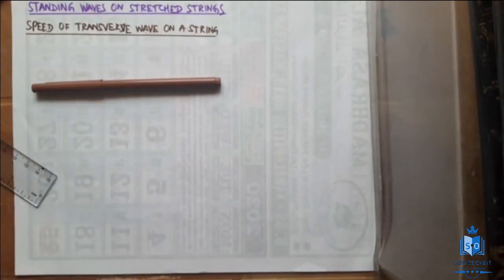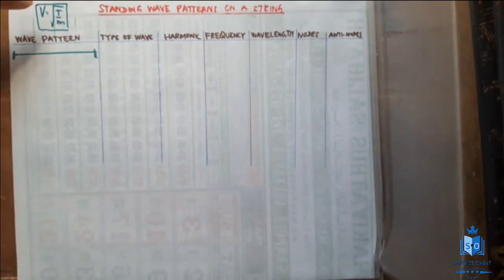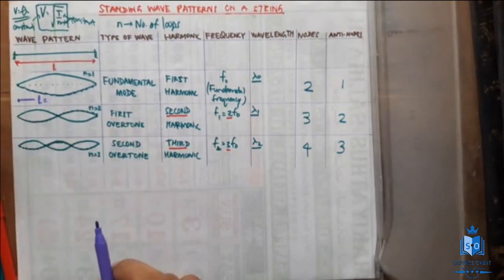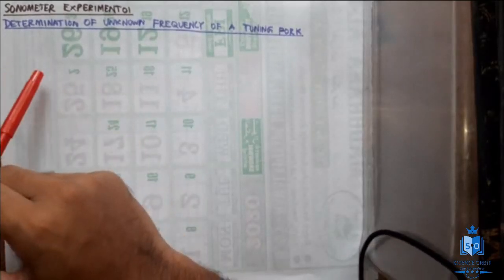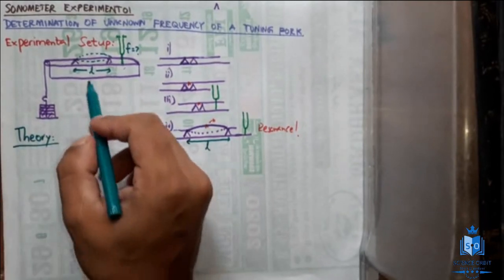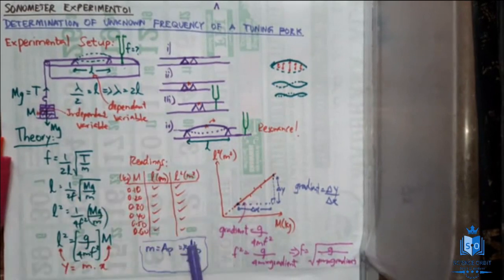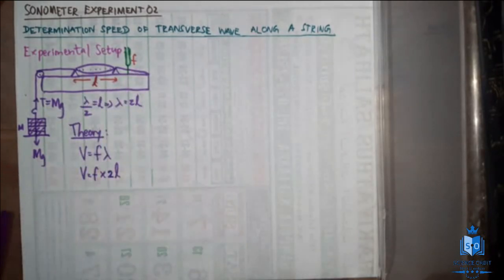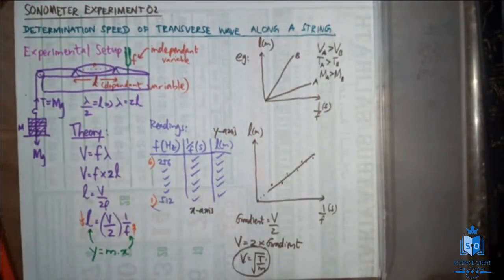WAVES & OSCILLATIONS Theory (standing waves on strings&sonometer experiments)English medium video-07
Video content:-
01.standing waves on strings
02.sonometer experiments

Tutorial by :
A.R.M.Yasir

எனும் எமது இணையதளமானது இலங்கையில் இயங்கிவரும் இலாப நோக்கற்ற க.பொ.த. உயர்தர விஞ்ஞான பிரிவு சார் கல்வி தளமாகும்.

உயர்தர விஞ்ஞான பிரிவு மாணவர்கள் அனைவருக்கும் பயனளிக்கும் நோக்கிலேயே இவ் இணையதளம் மற்றும் youtube channels ஆரம்பிக்கப்பட்டது.

எமது இணையதளம் மற்றும் youtube channel இனை பராமரிப்பதற்றுக்கும்  மாதாந்தம் குறித்த தொகை செலவு ஏற்படுகிறது.

தொடர்ந்தும் மாணவர்களுக்கு எமது இணையதளம் மற்றும் youtube channel இன் மூலமாக இலவசமாக வழங்குவதே எமது நோக்கமாகும்.

ஆகவே எமது இந்த சேவை சீராக தொடரவேண்டுமானால் உங்களால் முடிந்த உதவிகளை செய்யுமாறு கேட்டு கொள்கிறோம்.

உங்களின் சிறு உதவிகள் மூலம் இணையதளம் மற்றும் youtube channel இல் புதிய விடயங்களை பதிவேற்றுவதுடன் தொடர்ந்தும் செயல்படுத்தவும் முடியும்.

ITM.Sameer
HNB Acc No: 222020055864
saving account
(sammanthurai branch)

ITM.Sameer
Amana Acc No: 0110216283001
saving account
(sammanthurai branch)

இந்த video கள் பற்றிய உங்கள் கருத்துகளை comment பண்ணுங்கள். Video கள் பயனுள்ளதாக இருந்தால் like மற்றும் share பண்ணுங்கள். மேலும் இது போன்ற நிறைய video களை science orbit youtube channel இல் பதிவிடவுள்ளோம்.

🌐 எமது முகநூல் வாயிலாக எம்முடன் கைகோர்க்க எமது முகநூல் பக்கத்தை Like and Follow செய்யுங்கள்.👍✌️